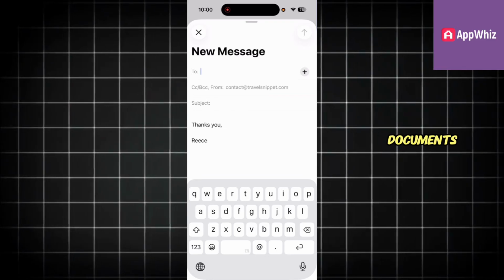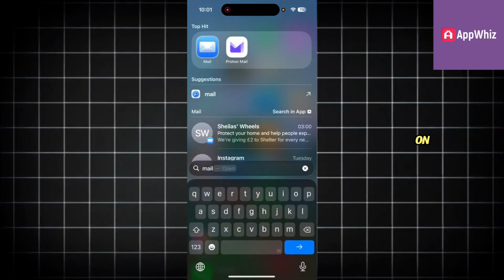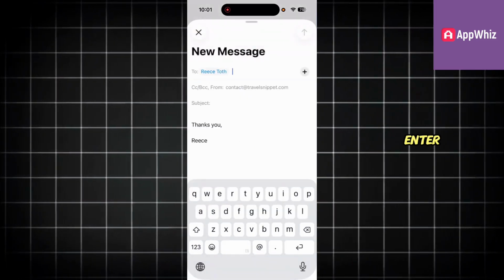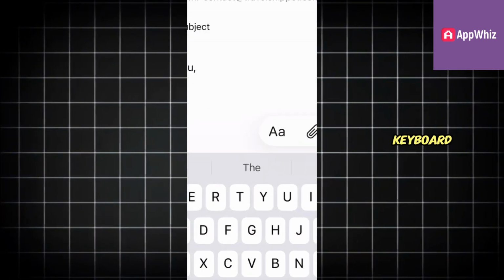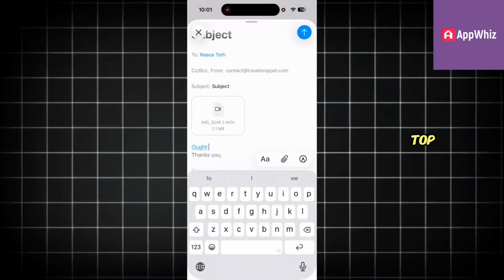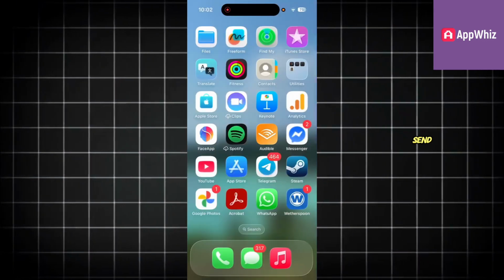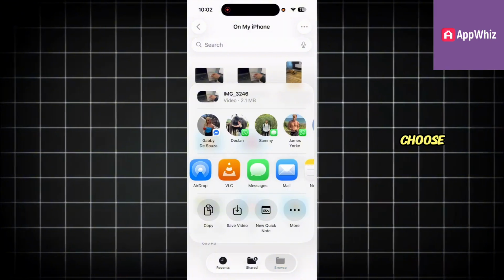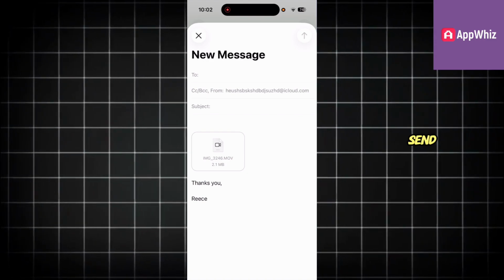How to Attach Documents to Email on iPhone (2 Easy Methods!)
Sending documents from an iPhone can feel confusing at first, especially if you’re used to doing everything on a computer. Luckily, Apple makes it simple once you know where to look. Whether you’re sharing work files, school documents, or personal PDFs, these methods save time and avoid frustration. You don’t need extra apps or complicated steps. Just follow along, and you’ll be able to send any document from your iPhone confidently in seconds.

Learn how to attach documents to an email on your iPhone using the Mail app or Files app. This quick tutorial shows two easy methods to send PDFs, Word files, and other documents directly from your iPhone.

In this step-by-step guide, you’ll learn:

How to attach files using the iPhone Mail app

How to send documents from the Files app

How to email PDFs, Word files, and other documents on iOS

These methods work on all modern iPhones running the latest iOS versions and don’t require any third-party apps.

🎬 Chapters

00:00 – Intro: Attach Documents on iPhone
00:05 – Method 1: Using the Mail App
00:12 – Create a New Email
00:20 – Attach a File from Mail App
00:34 – Send the Email
00:40 – Method 2: Using the Files App
00:50 – Share Document via Mail
01:01 – Final Tips & Outro